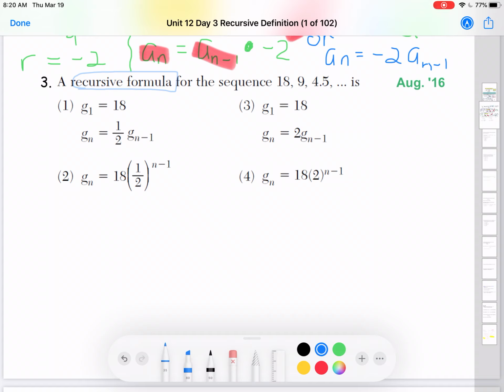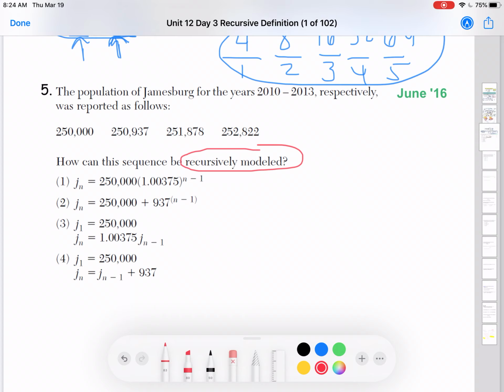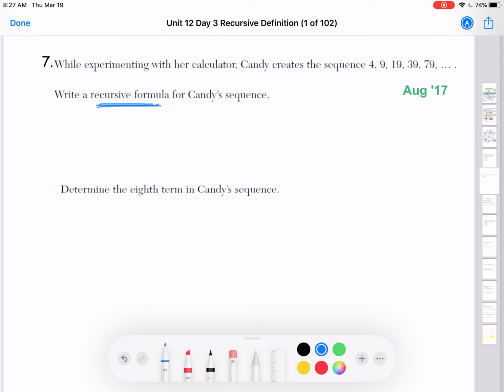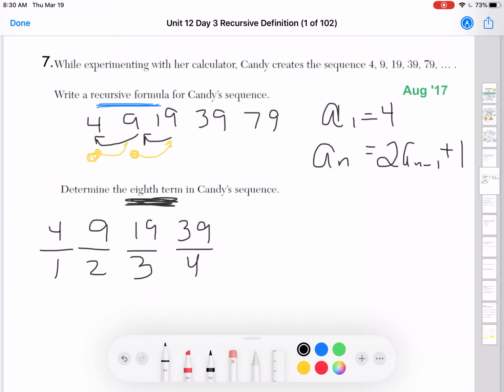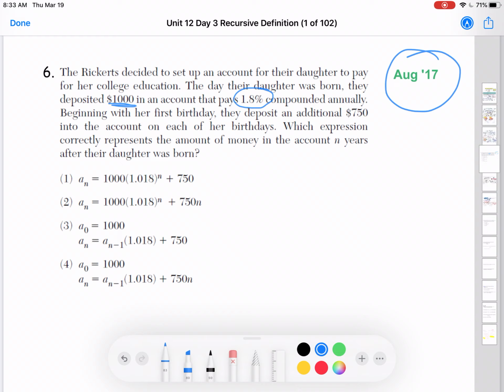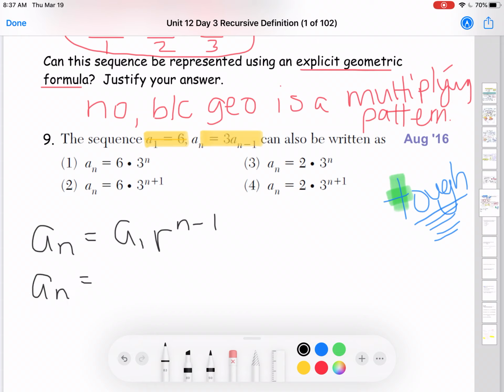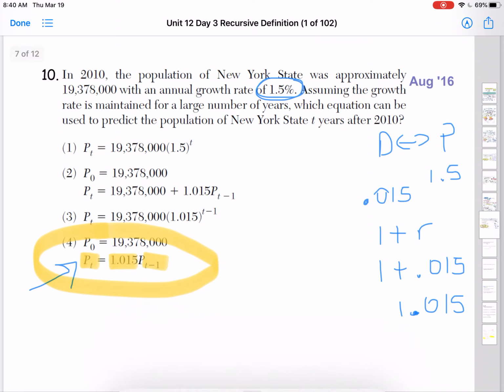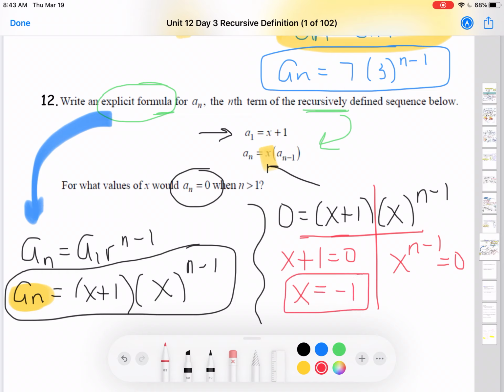U12 D3 part 2